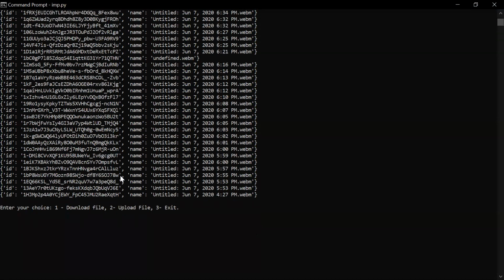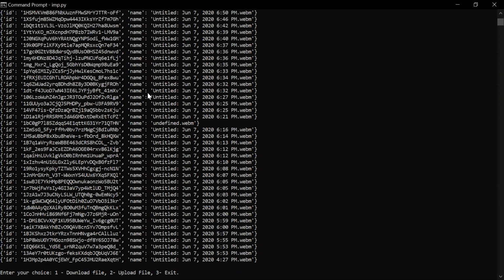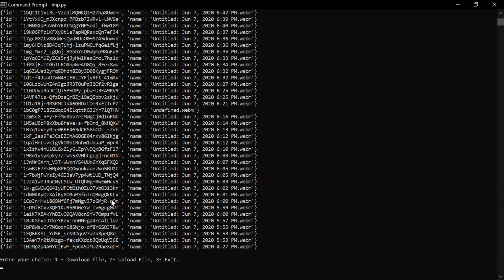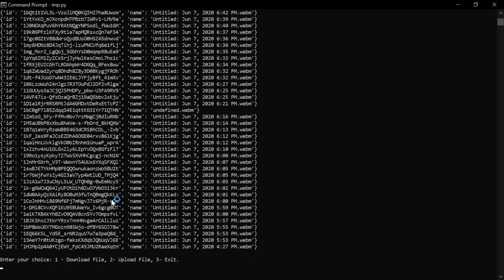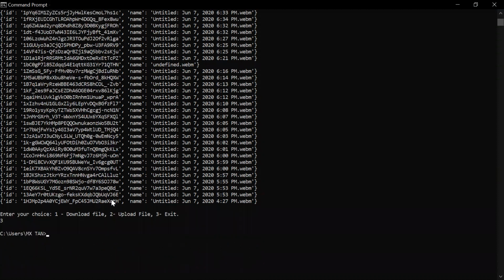Upload or Download files and get list of files from Google Drive by Python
Output for Upload or Download files and get list of files from Google Drive by Python